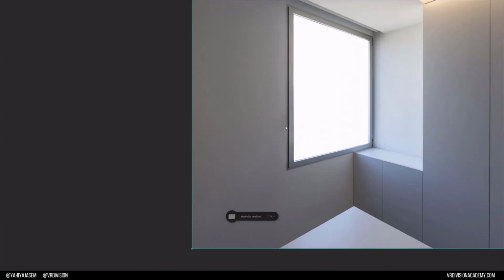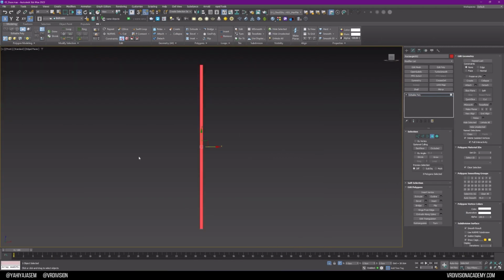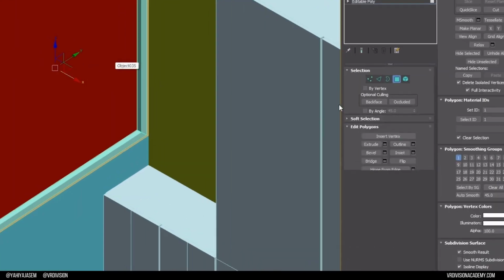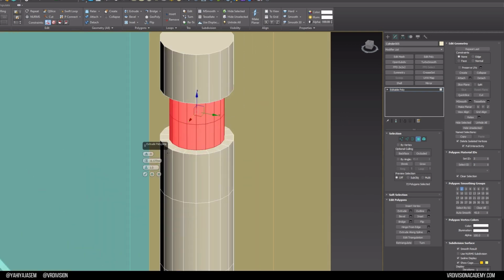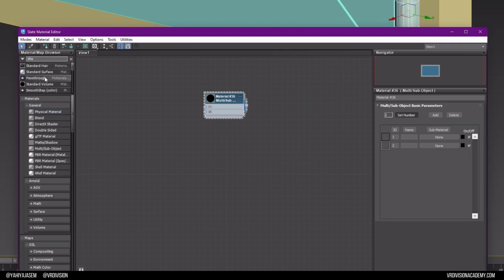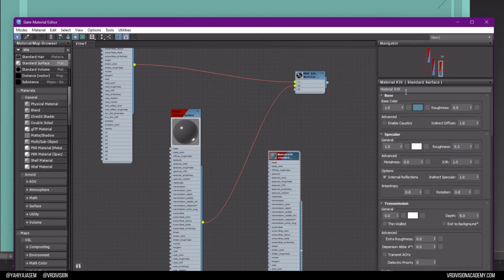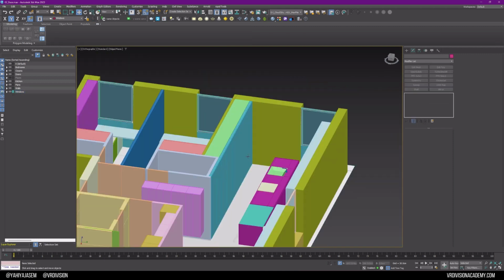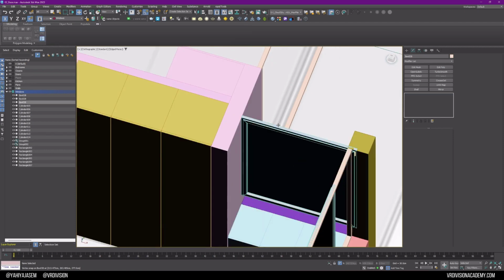9. Window 3D Modeling | Project From Start To Finish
In today's tutorial, We will continue working on our project, We will 3d model the windows of the apartment and duplicate them around.

Timestamps:
00:00 - Intro
00:12 - Isolate Selection
00:23 - Window 3D Modeling
04:05 - Setting IDs
04:52 - Multi Sub-Object Material
06:27 - Duplicating The Windows
09:07 - Outro